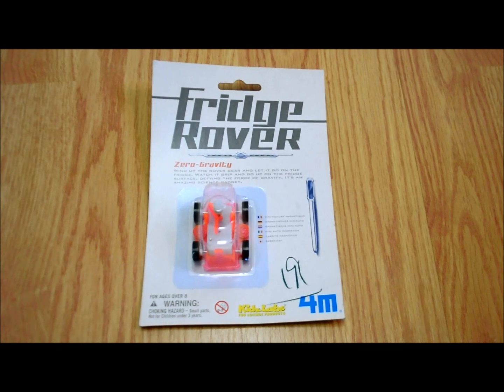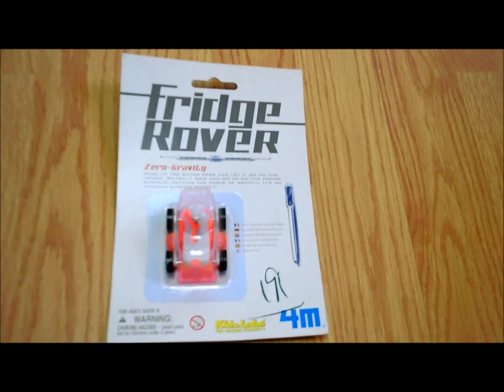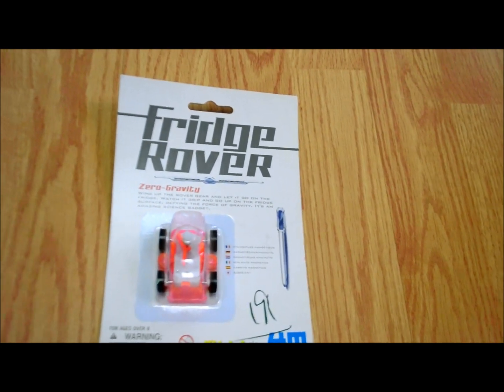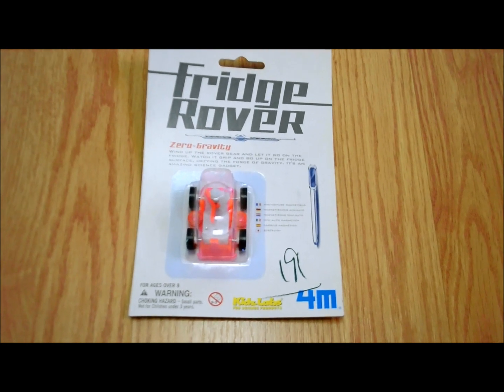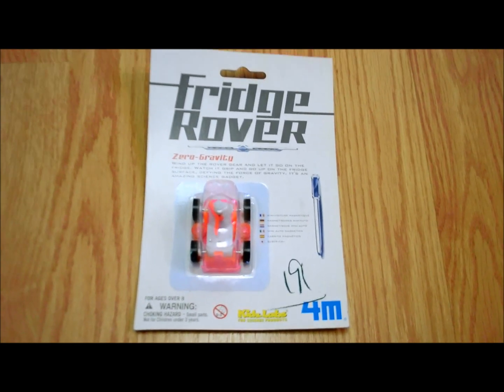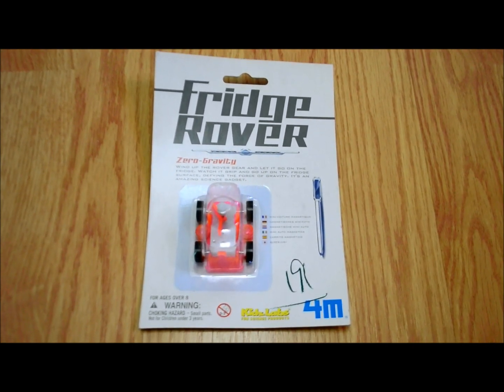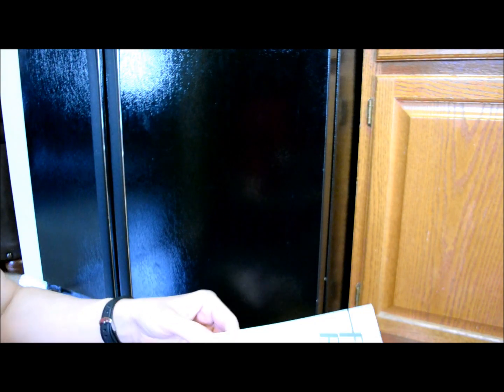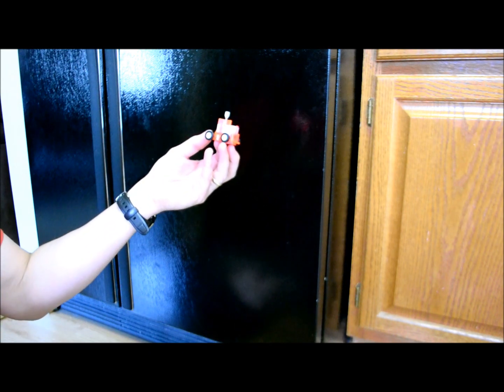The Fridge Rover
The Fridge Rover is a wind up toy with a magnet.  It climbs the fridge.  It also hurts like hell when you step on it.